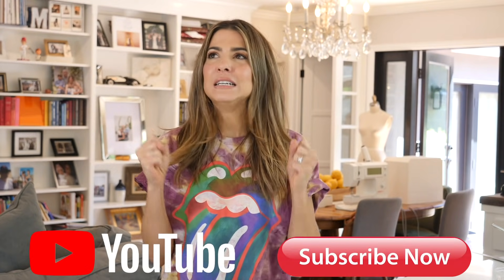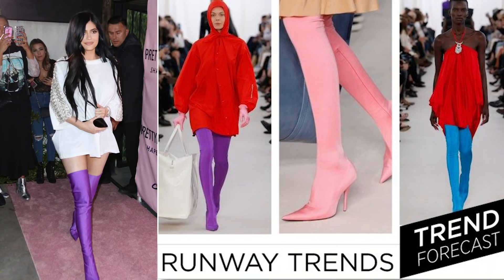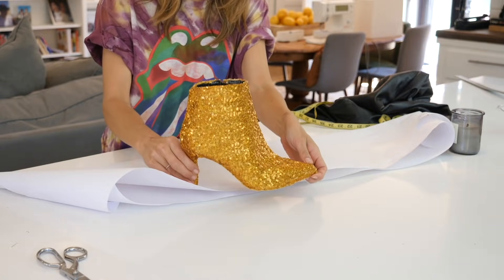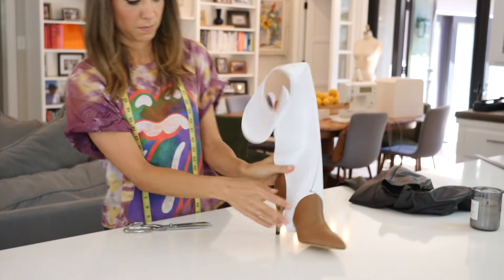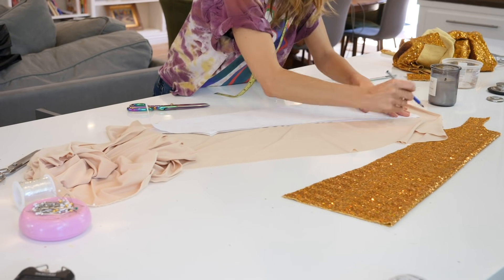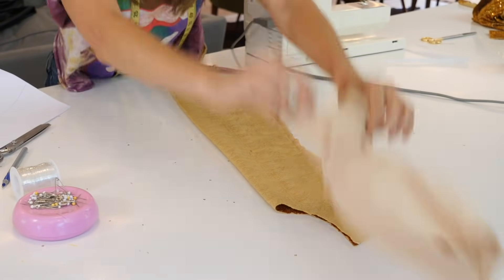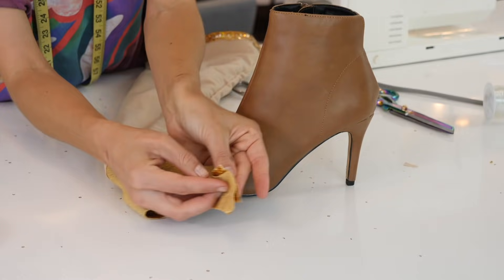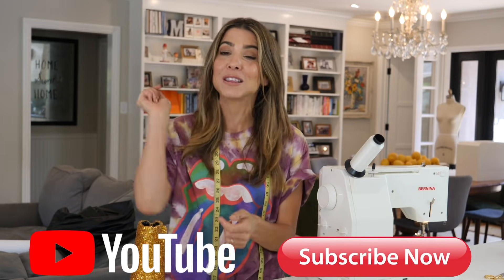DIY: How to Make Michelle Obama SEQUIN Thigh High Boots!! -By Orly Shani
This DIY was requested by so many of you and I'm thrilled to be finally doing it!!
Not only will I be hacking these amazing Balenciaga boots that Michelle Obama wore, but I'll show you how to make a TWO FOR ONE boot!!

#1 - An ankle boot that you can wear on it's own
#2 - A thigh high, extension that you can laYer on top!

This a SMART DIY. If I do say so myself ;)

MATERIALS
ANKLE BOOTS- Mine are sold out but something like this could work!
(I highly recommend using a pair of ankle boots that are tight at the ankle and have a zipper. I will explain more about that in PART 2 of this video.)

4 WAY SEQUIN FABRIC - 1- 1.5 Yards is all you need.
If you can only find 2-way stretch, make sure to lay your pattern out so the stretch goes ACROSS your leg, not up and down

I would recommend a rotary cutter if you have one. It makes it all very easy. If not, just use SHARP scissors

DIY: Michelle Obama SEQUIN Thigh High Boots!! -By Orly Shani